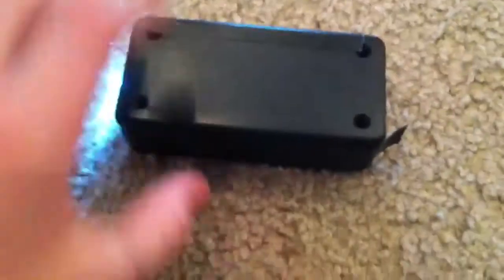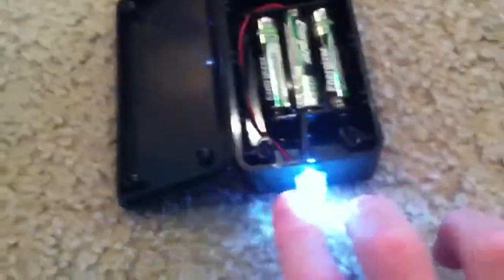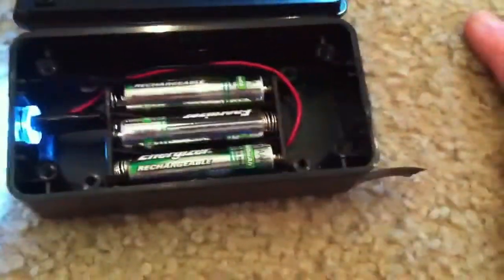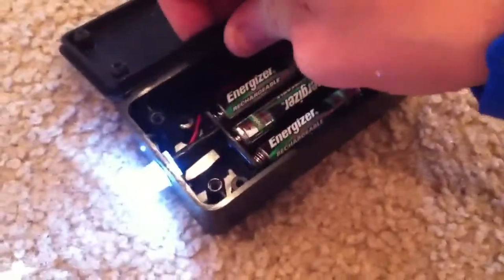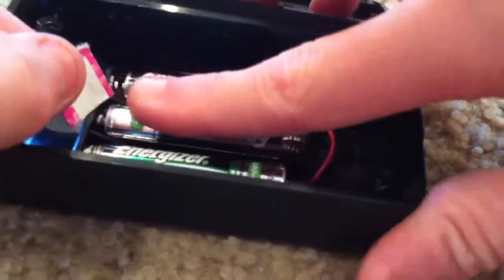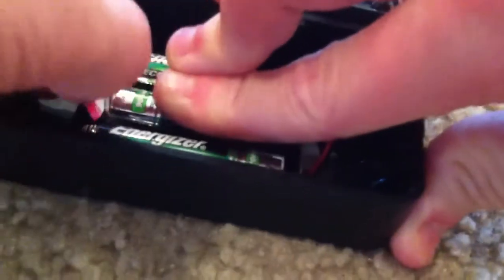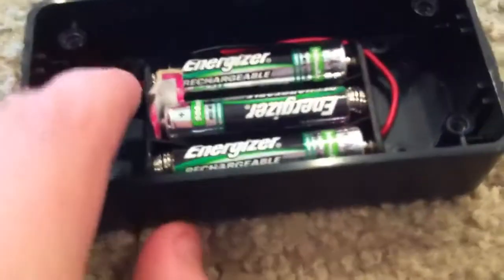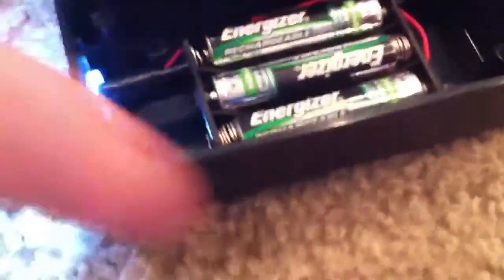DIY LED Nightlight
How to make your own night light that will last over 48 hours. Chat me on my website for video ideas and projects.